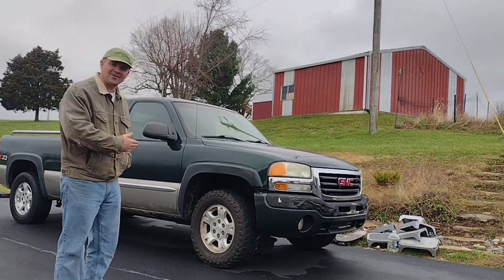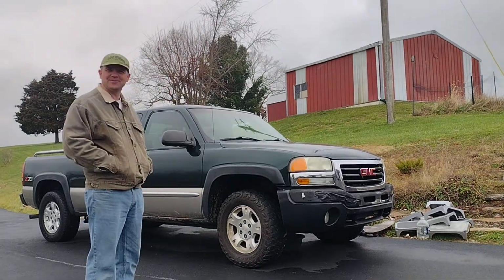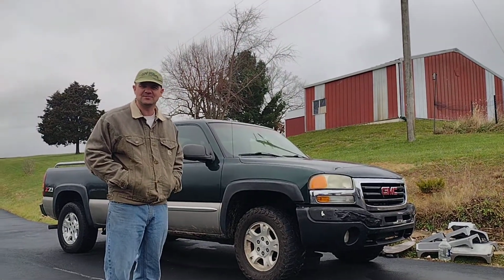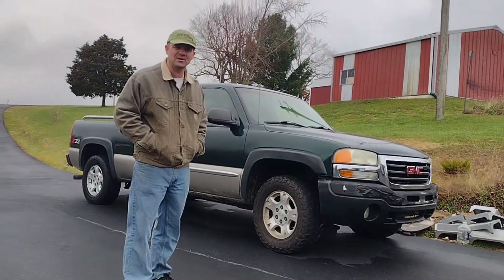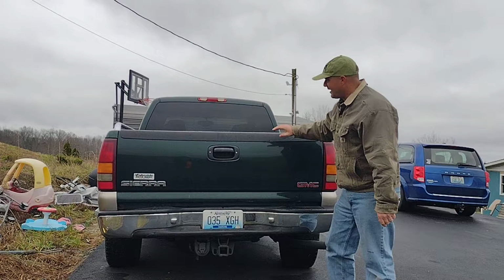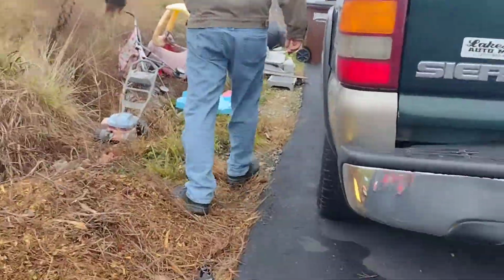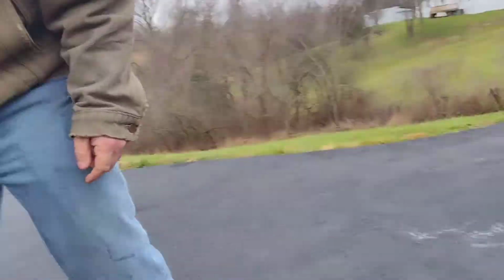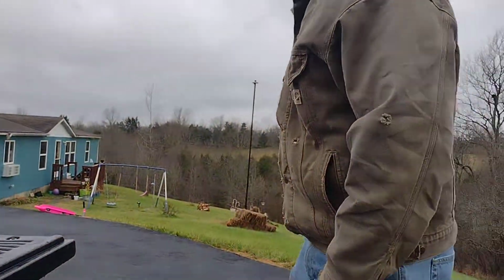2003 GMC Sierra 1500 Fixer Intro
Introduction to video series working on "new" truck.